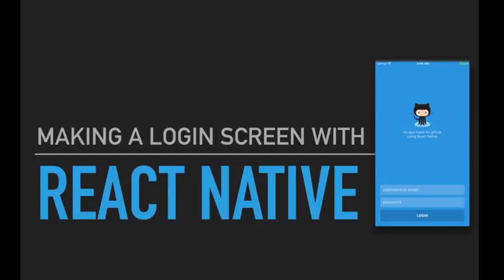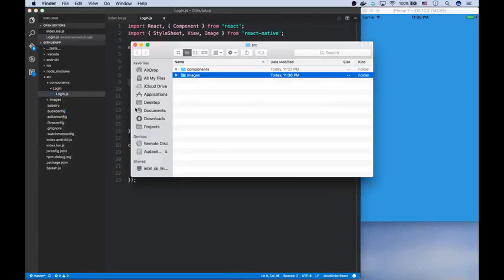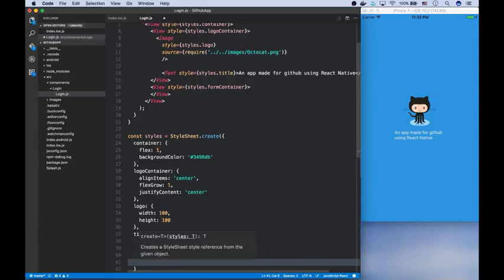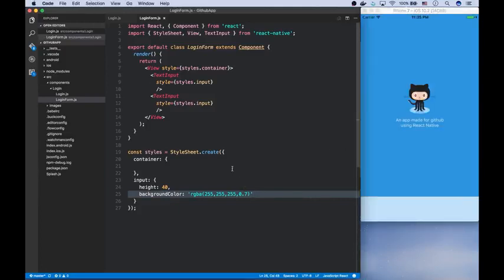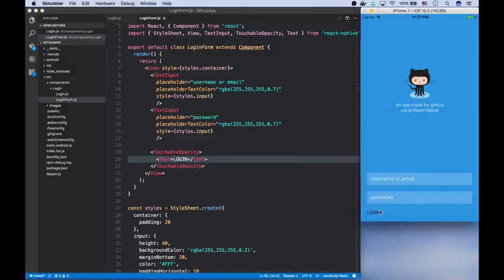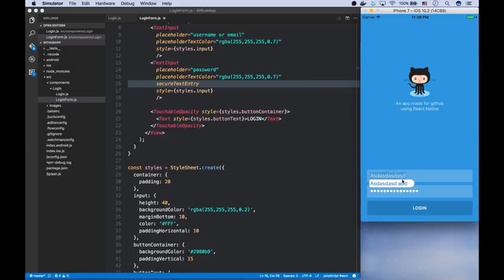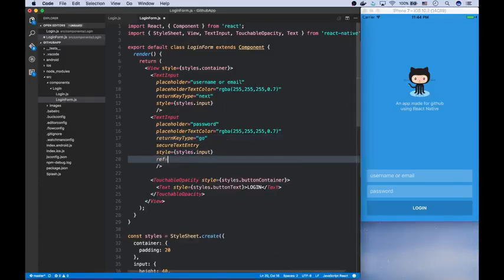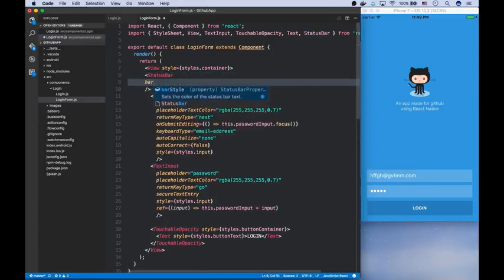React Native Splash screen2